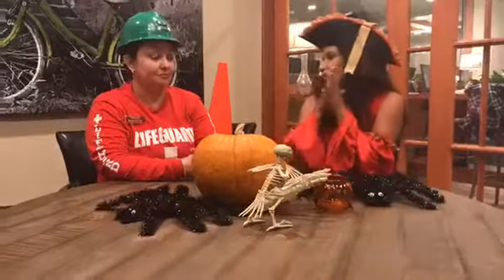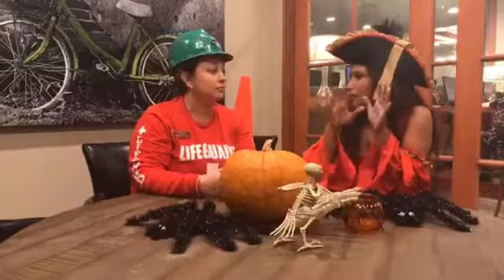What’s Natural Hazard Disclosure Report ? Why Buyer or Seller should care ?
Natural Hazard Disclosure (NHD) is a requirement for all California home sale transactions. The selection of a high quality NHD report is an important item on any home buyer check list, whether its a first-time home buyer or a seasoned real estate professional.

Property ID Corporations Residential Natural Hazard Disclosure Reports are the most accurate, most comprehensive, and most user-friendly NHD report available in the real estate industry. Each report is covered by Property ID's $20 Million Insurance Policy, covering the report and protecting all the individuals that rely on it in the real estate transaction, including buyers, sellers, real estate agents, brokers, transaction coordinators, and escrow officers.